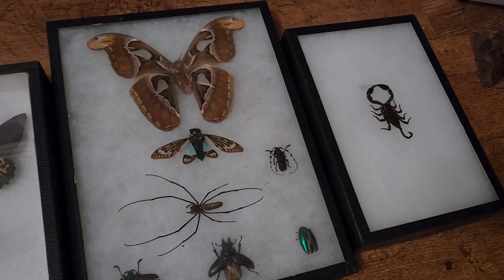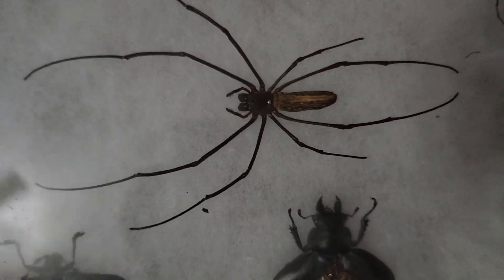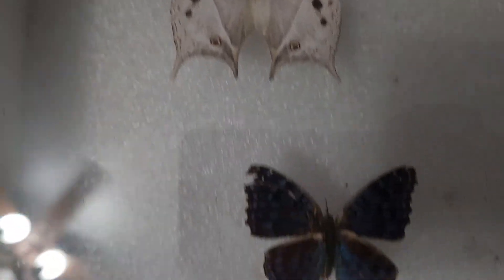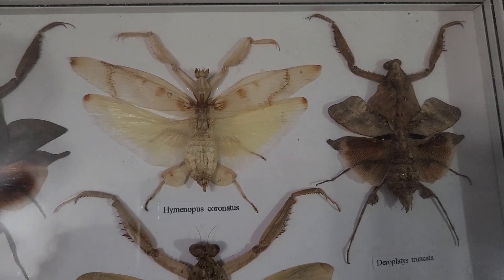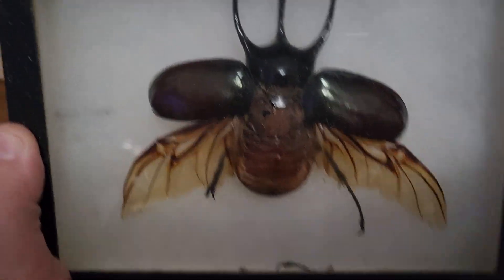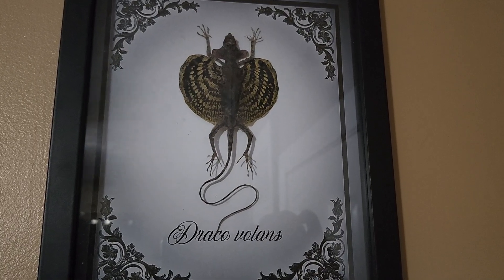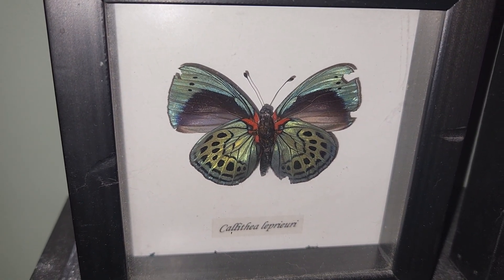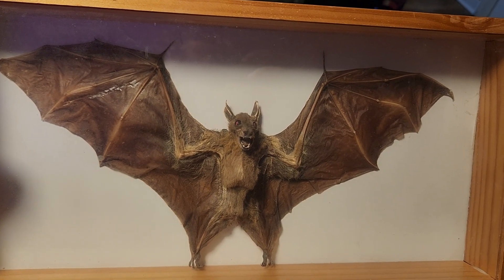Showcase of Several Framed Insects: Mantises, Butterflies, Moths, Beetles, Cicadas, and More!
Today on @CoolStuffWithKyle, I display several different framed critters from my collection.  Including various praying mantises such as the Orchid Mantis), Butterflies, Moths (including the Atlas Moth), Spiders, Scorpions, Cicadas, Dragonflies, Beetles (such as Rhinoceros Beetles), a "Flying Dragon" (Draco species) lizard, and a Taxidermied Fruit Bat.  Some of these were done by me, and some were purchased and mounted/framed by others.